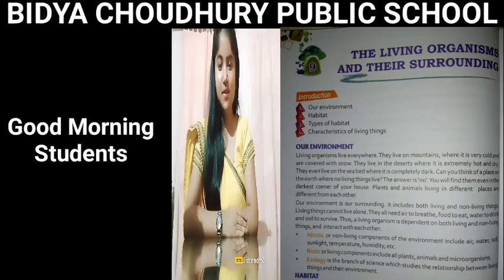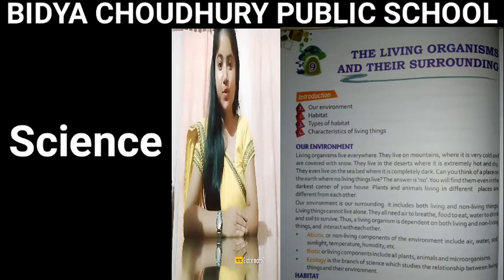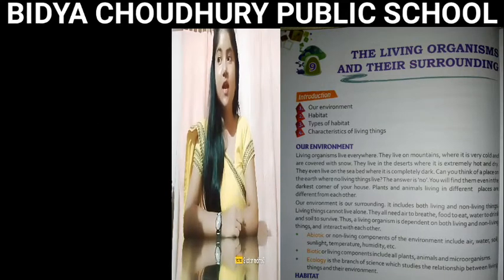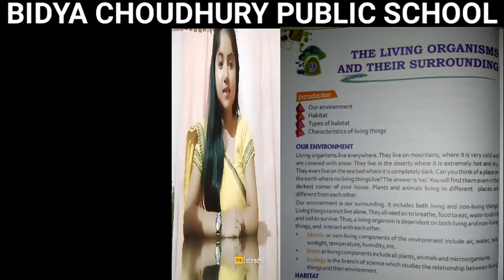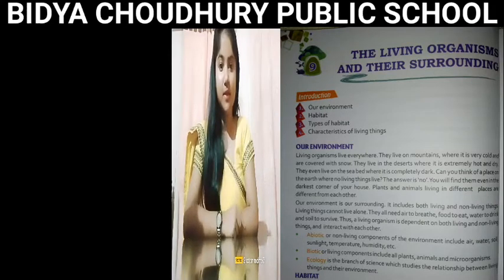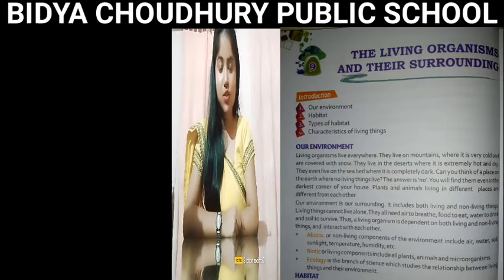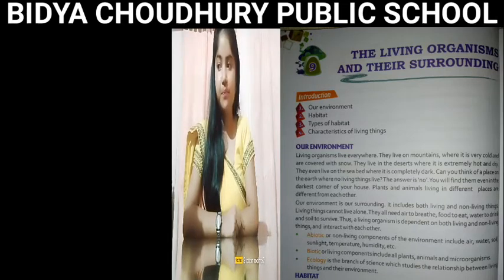Class-VI#Science#Chapter-9:The living organisms and their surrounding#BCPS